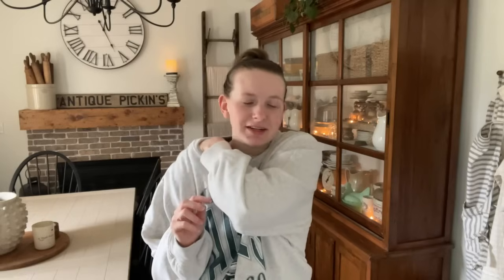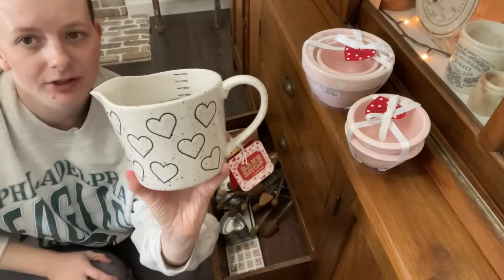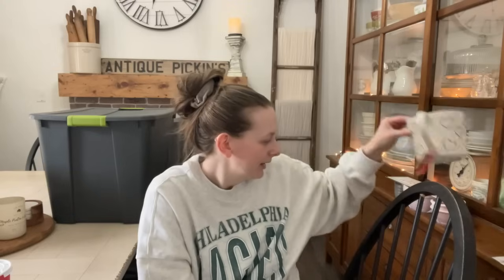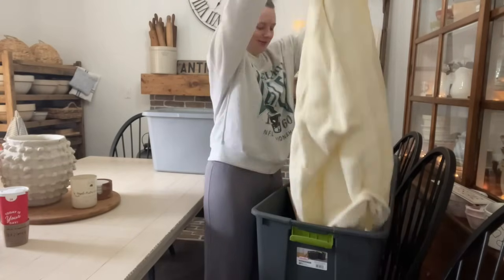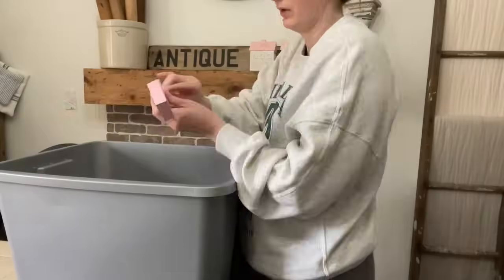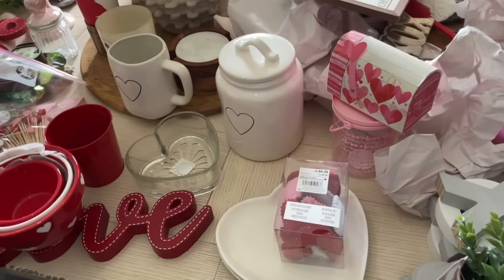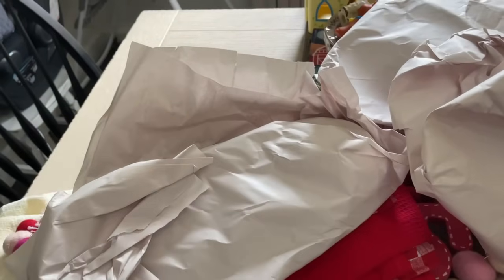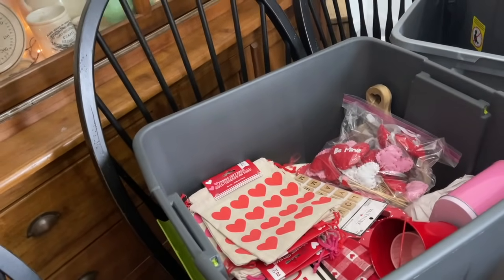2024 Valentine’s Day Decluttering & Tote Organization | Sorting Through Valentine’s Day Decor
I’m so thankful to have you all here! I hope you enjoy today’s video.

￼FabFitFun Link: Use my code GENEVIEVE to get your first season of membership for only $49.99